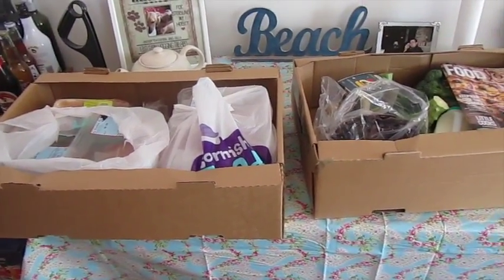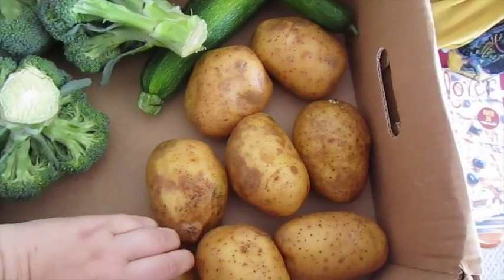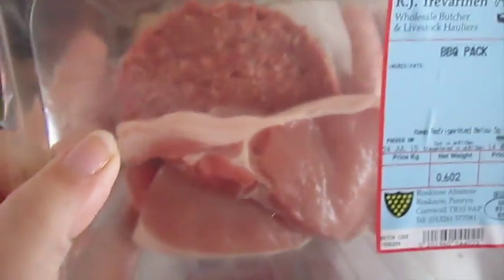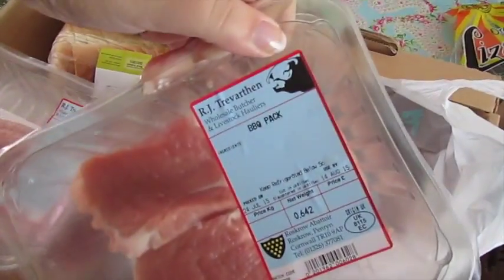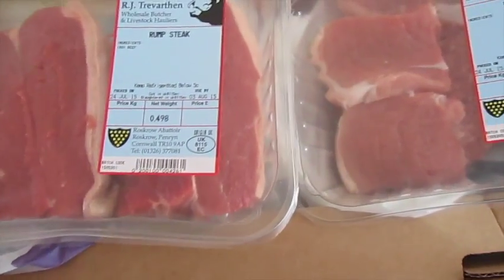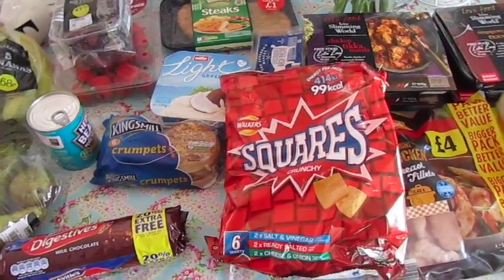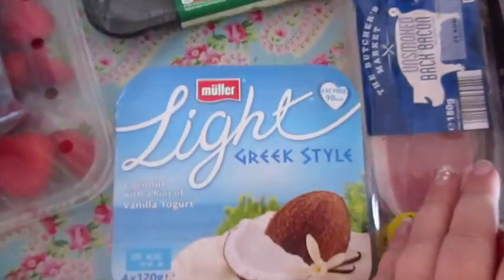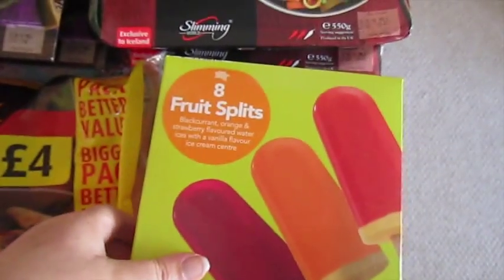Cornish Food Market & Iceland Food Haul - Katy Beach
Hi Guys, here is a new video for you; a food haul.

Thank you for taking the time to watch this video (and reading all of this info lol), if you're new while you're here, please click the subscribe button so you can stay up to date with my new video's. I would also like to say a massive Thank you to all of my subscribers, old & new for all of your love and support it really does mean the world to me.

Love Katy x